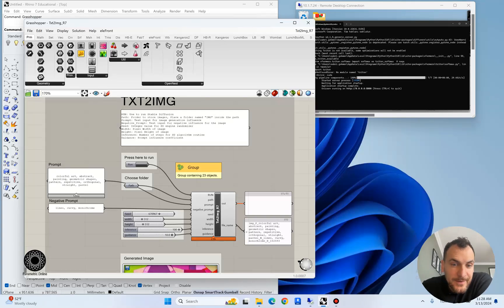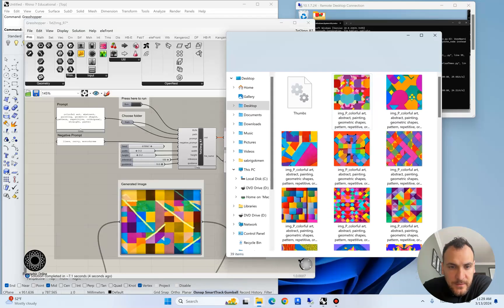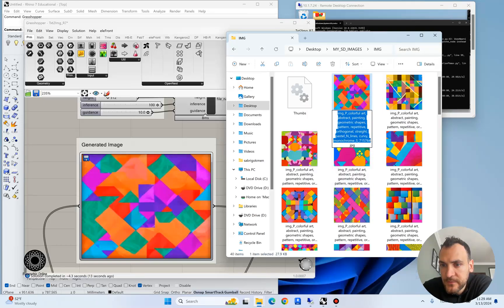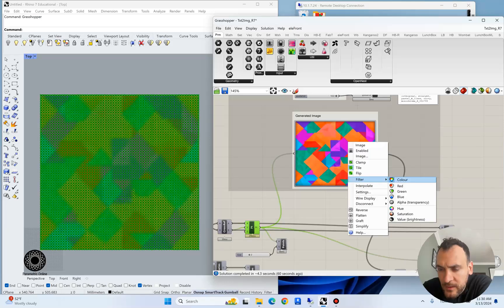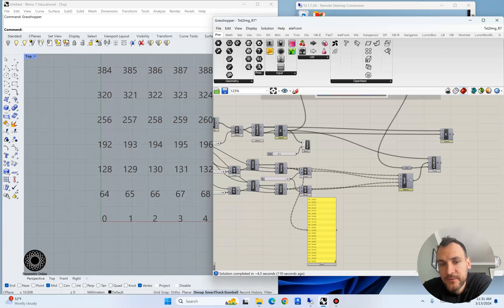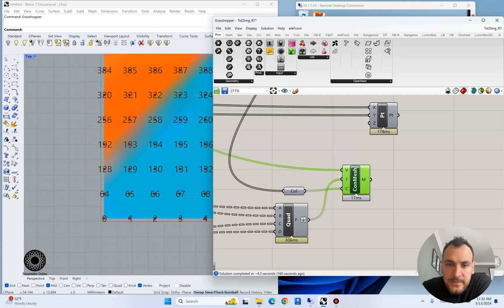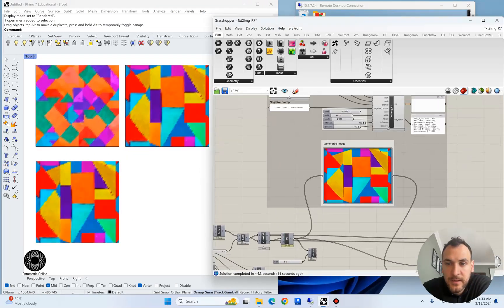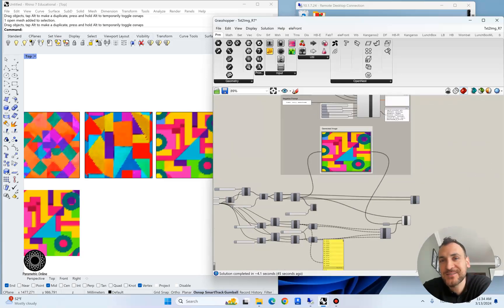AI Images in Rhino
I have further enhance the Stable Diffusion plug-in to generate images that store prompts and seed values as text.

In the second part, I showcase a grasshopper routine to downsample images as bitmaps that can be baked into Rhino as textured meshes.